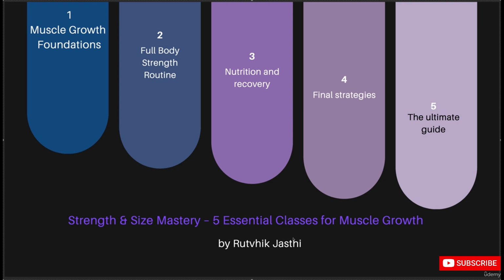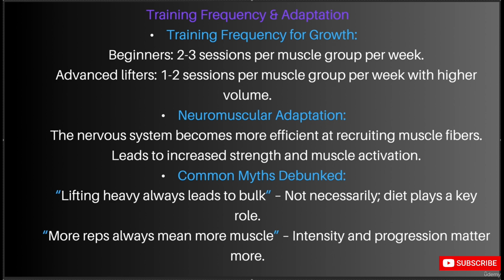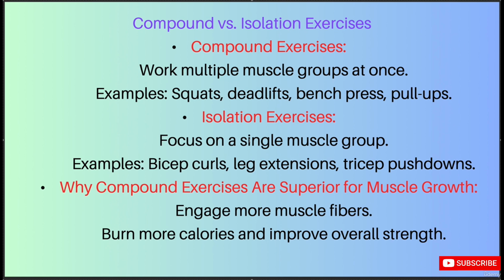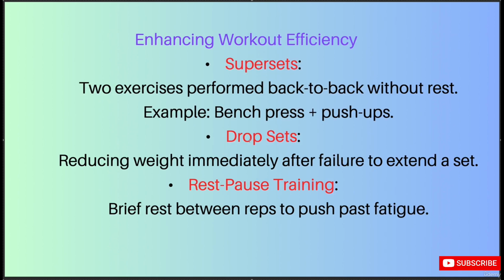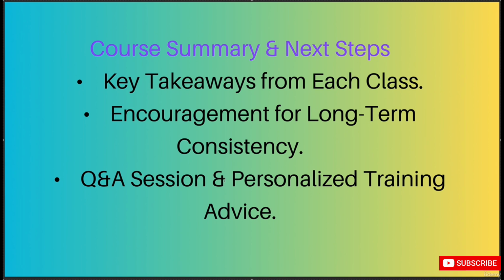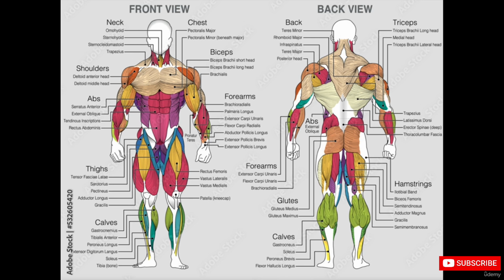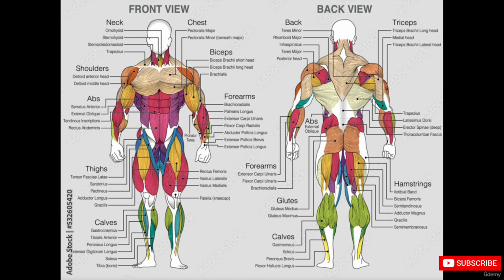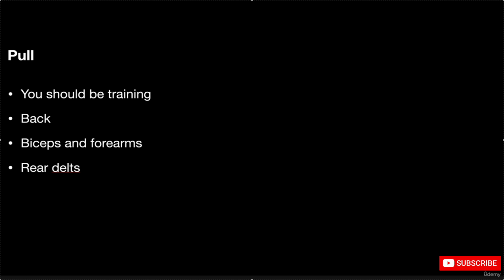Learn building muscle efficiently in under 40 minutes